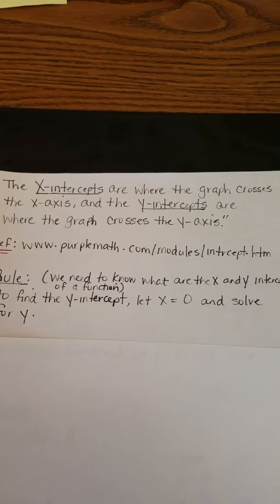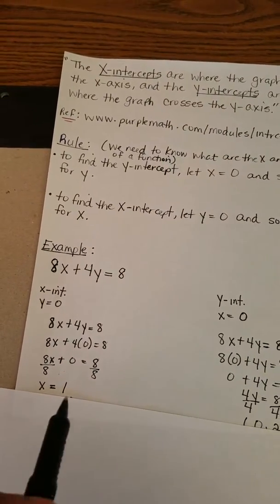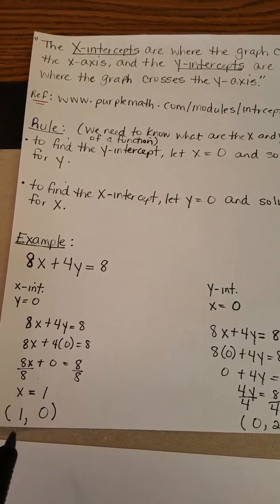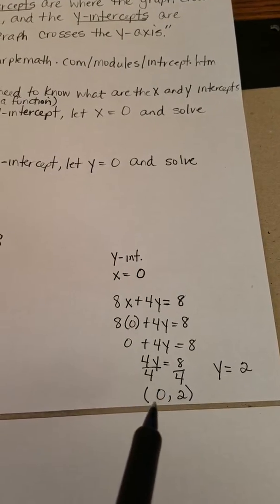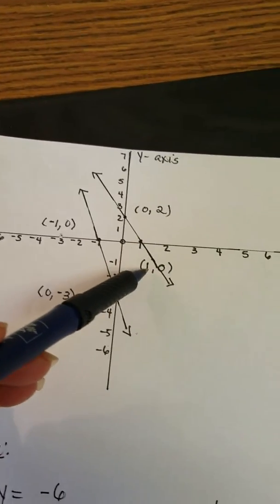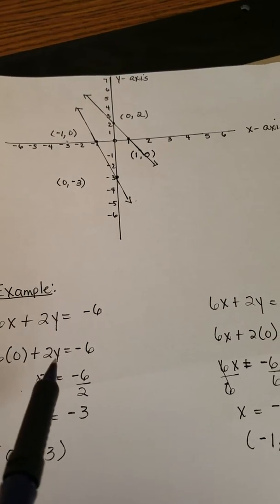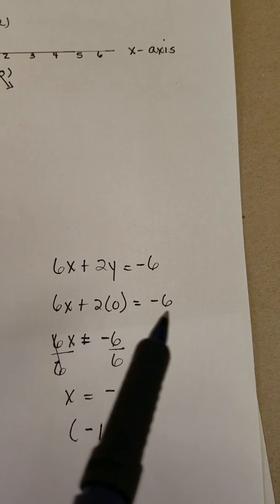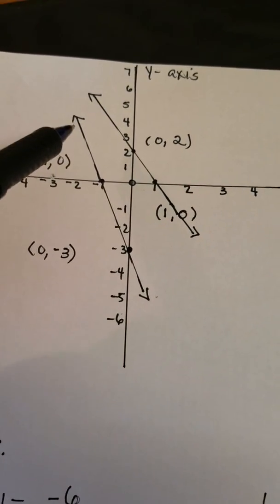X and Y intercepts plotted on a graph